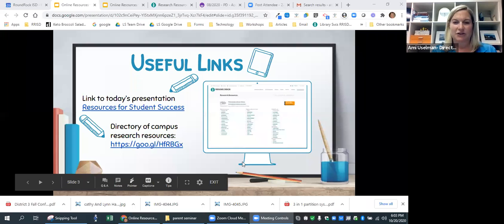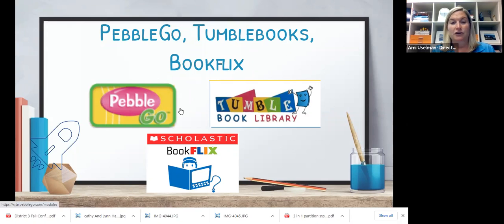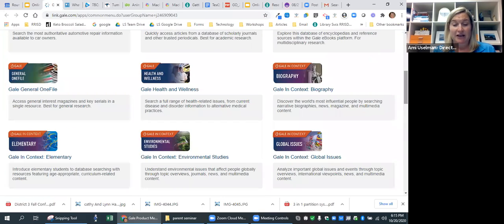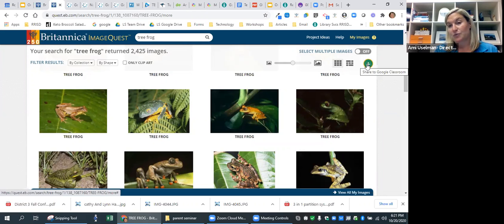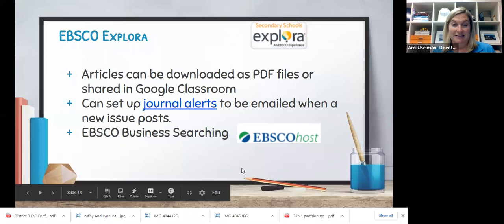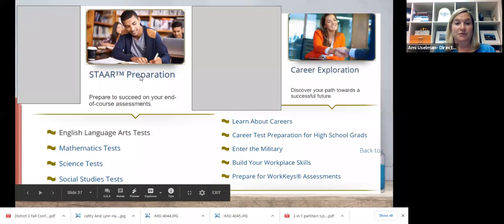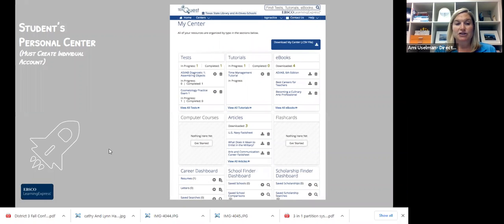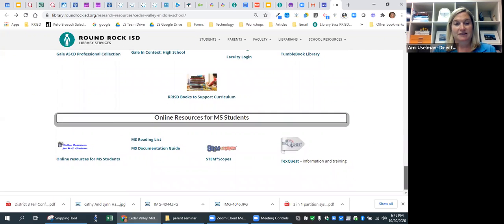Round Rock ISD: How to Easily Access Information 10 20 20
Join us to find out about the many online resources available to RRISD students and families.These resources are not available on the open web and are selected specifically for our students. Learn how to find magazine articles, eBooks, videos, maps and favorite features of each of these materials.